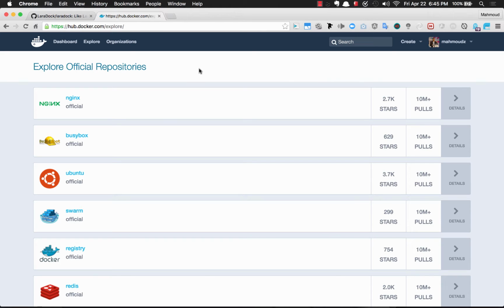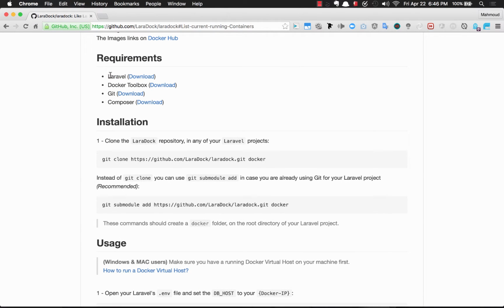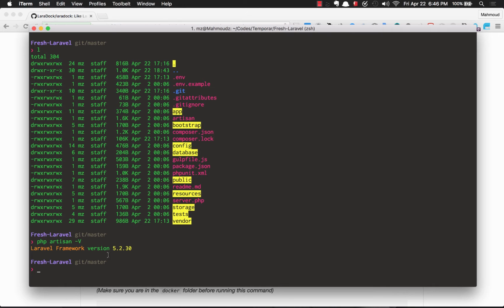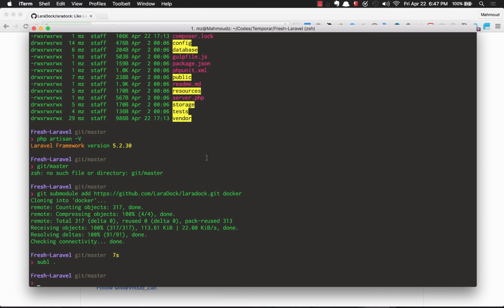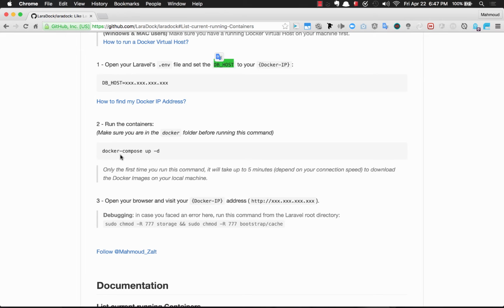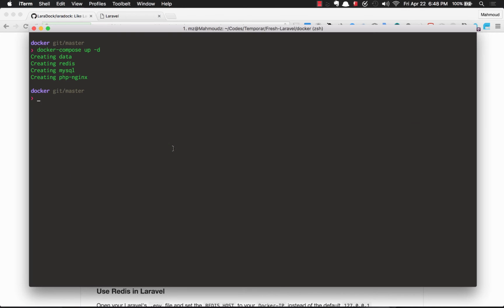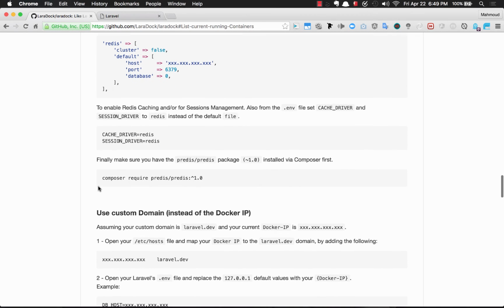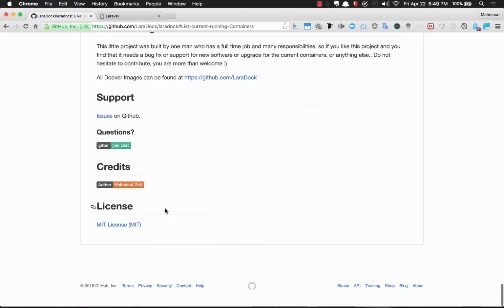Run Laravel on Docker (using LaraDock v0.3)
Like Laravel Homestead but on Docker instead of Vagrant.